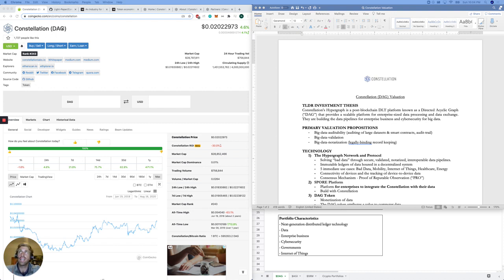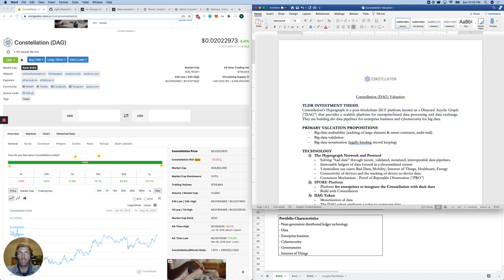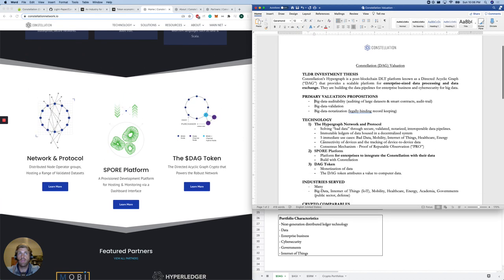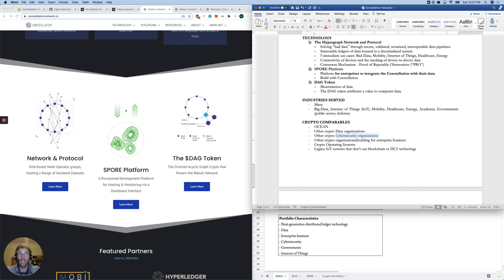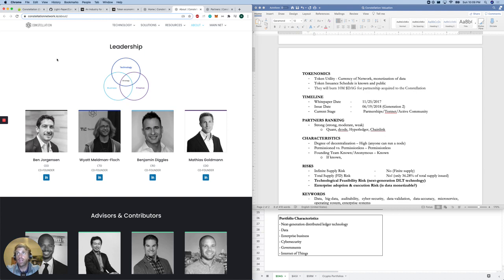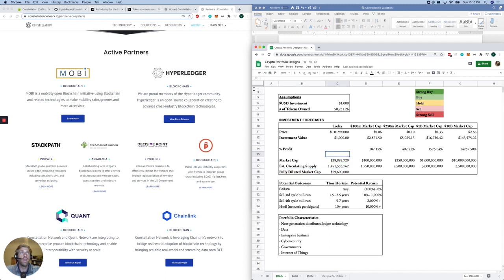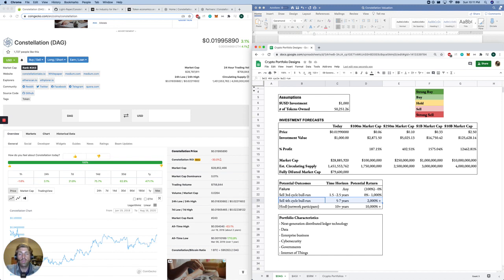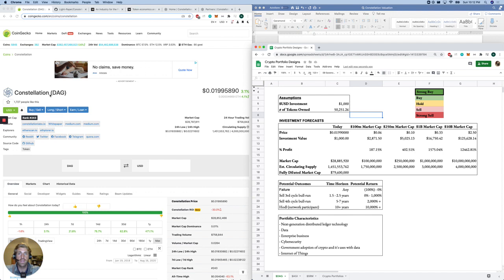$DAG Altcoin Valuation. Constellation Valuation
In 8 minutes, we perform a qualitative valuation of the Altcoin DAG, and the Constellation network.